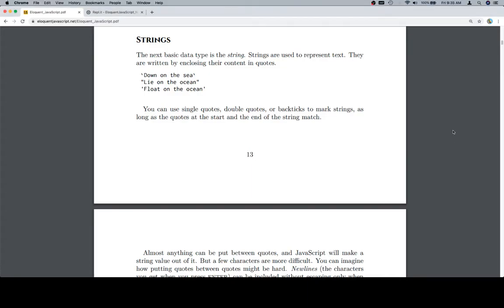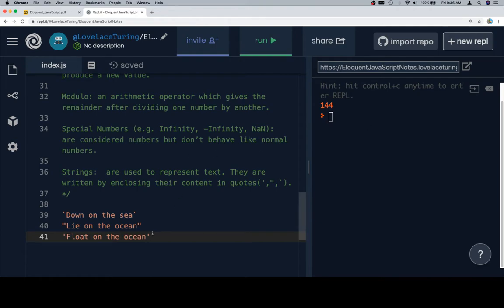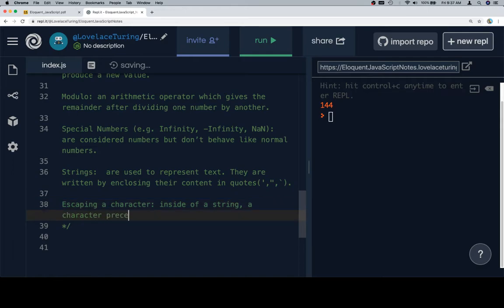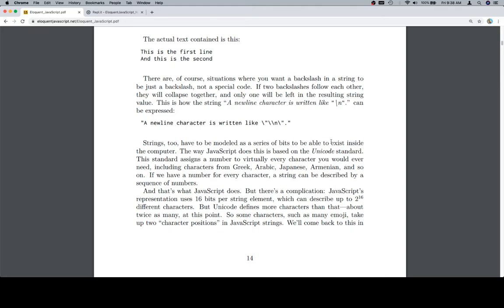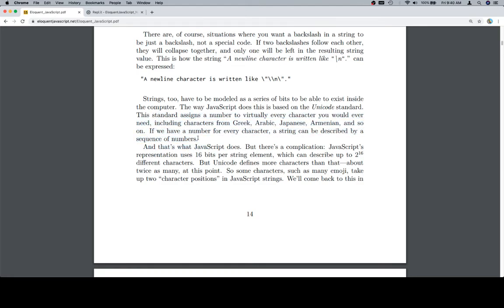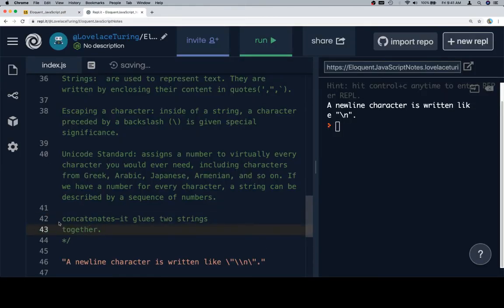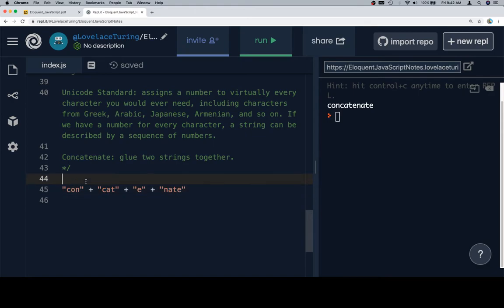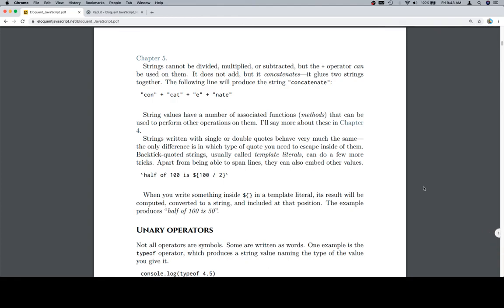Eloquent JavaScript Read-Along - Values, Types, and Operators - 004 - Strings